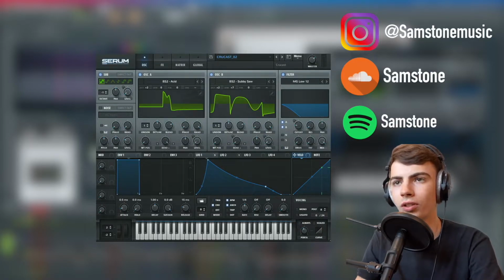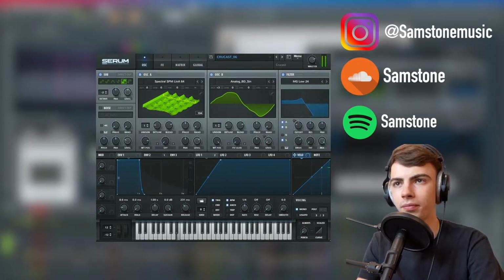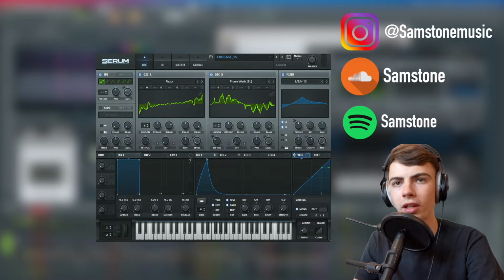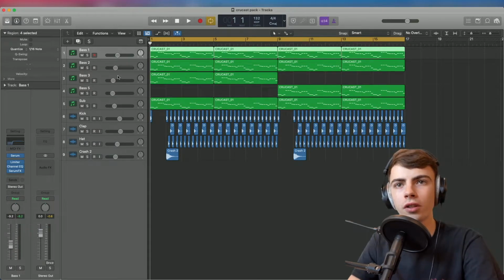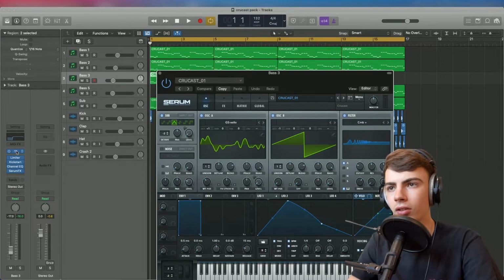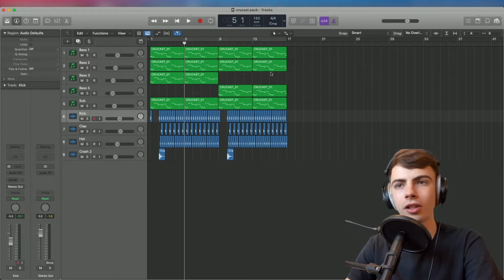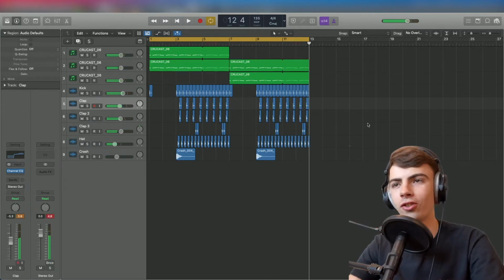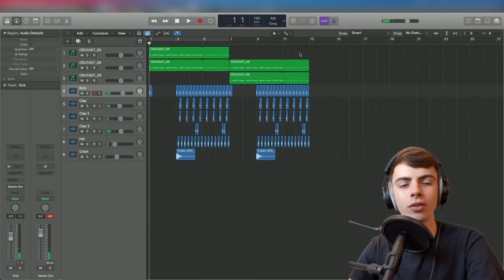HOW TO MAKE UK BASSLINE/ UK BASS IN THE STYLE OF CRUCAST - Crucast Preset Pack Review And Demo